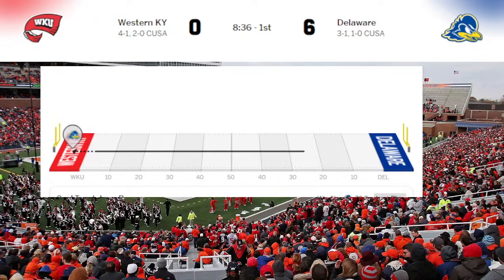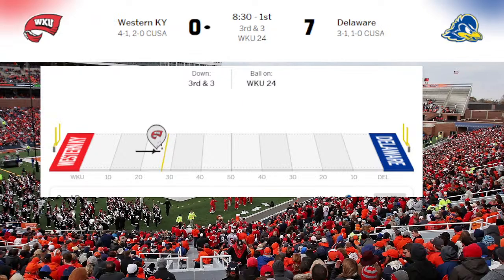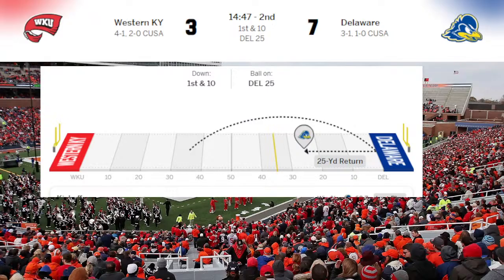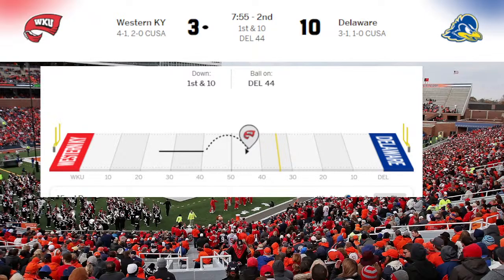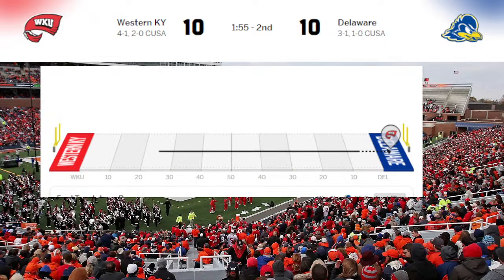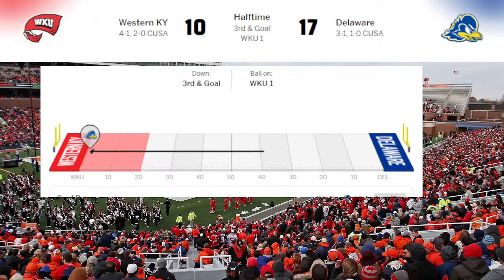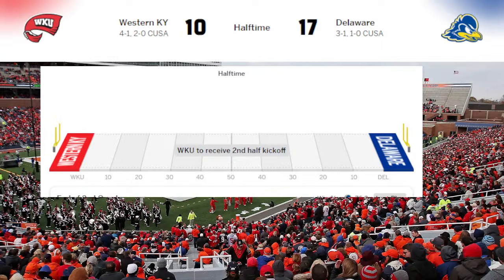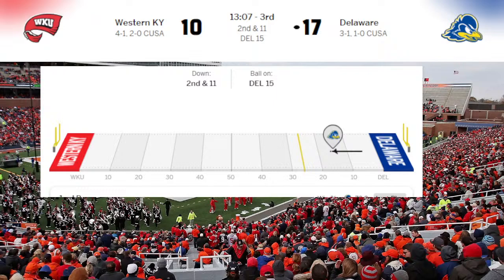🔴An Vivo: Delaware vs Western Kentucky 10/3/25 College Football play by play | Week 6 NCAAF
The stage is set for a primetime Conference USA battle! 🔥 The Western Kentucky Hilltoppers (4-1) head to Delaware to face the Fighting Blue Hens (3-1) in their first full season as an FBS program. Kickoff is Friday night at 7 PM ET on CBS Sports Network.

I’m your host Nathan Johnston, alongside Brad Hopkins, and tonight we break down everything you need to know about this underrated matchup:

🏈 Key Storylines: free college football picks,college football picks today,ncaa football picks,ncaa football picks today,pickdawgz college football,Delaware vs Western Kentucky,Delaware vs Western Kentucky pick,Delaware vs Western Kentucky prediction,Delaware vs Western Kentucky 10/3/25,Week 6 NCAAF,College Football play by play,live ncaa match today,live college football match today,college football live stream today,ncaa football today live,live stream today game,time sports tv

Can Delaware’s balanced offense overcome their red zone struggles?

Will Western Kentucky’s explosive passing attack, led by QB Maverick McIver, be too much for the Blue Hens’ defense?

Is Delaware’s home-field advantage enough to swing the spread in their favor?

📊 Players to Watch:

QB Nick Minnakuchi (Delaware) – Over 1,000 yards passing with 8 TDs

RB Jonathan “Joe” Silver (Delaware) – 326 yards, 3 TDs

WR Kyrie Dopalisis (Delaware) – Dynamic playmaker

QB Maverick McIver (WKU) – 1,400+ yards, 11 TDs, 66% completion

WR Matthew Henry (WKU) – Reliable go-to target

RB La’Vell Wright (WKU) – 5 rushing TDs despite pass-heavy scheme

🎯 What We’re Watching For:

Delaware’s ability to keep pace with WKU’s air raid offense

Western Kentucky’s discipline — can they clean up costly penalties?

Which side controls tempo under the Friday night lights

Drop your score predictions ⬇️ and let us know who you’ve got in this CUSA showdown!

We bring you the action from the NFL 🏈, College Football 🏟️, NHL 🏒, MLB ⚾, NCAA 🏅, NCL, and USA Soccer ⚽ — all with passionate breakdowns, in-depth analysis, and nonstop energy. Whether you’re a die-hard fan or just love great sports coverage, our streams keep you connected to every thrilling moment.

⚡ What you’ll find on this channel:

Live sports commentary & reactions

Game analysis and breakdowns

Real-time insights and highlights

A community of passionate fans